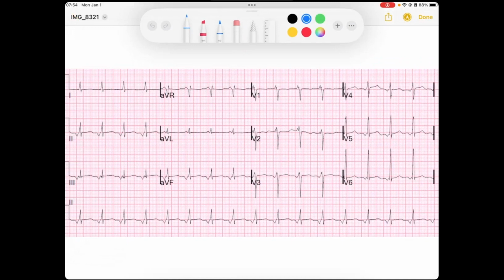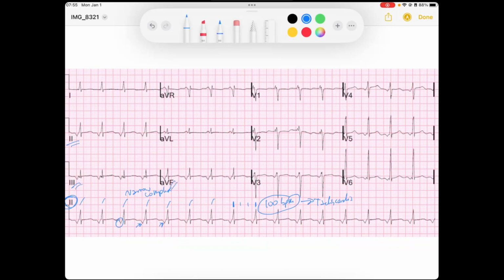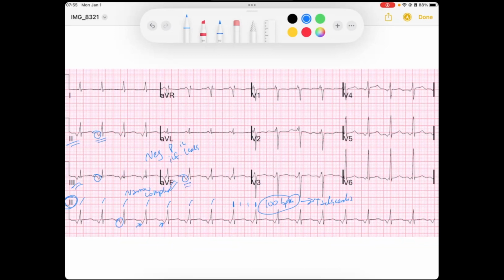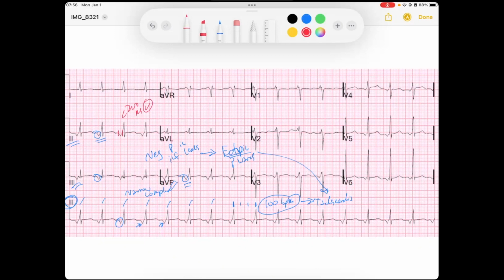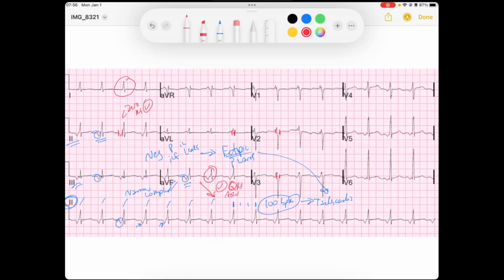EKG Test Yourself | ECG Case Study #20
Good review here of a narrow complex tachycardia! Hope you enjoy differentiating this from a Sinus Tachycardia!